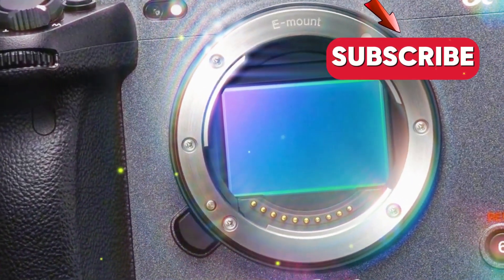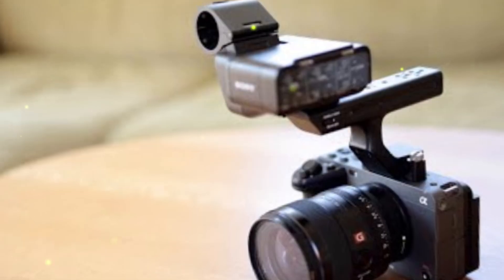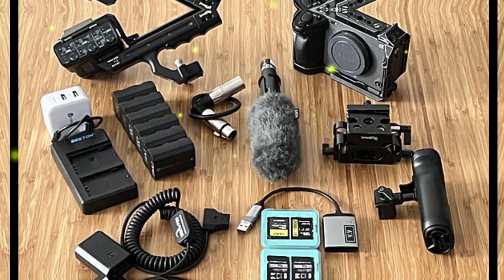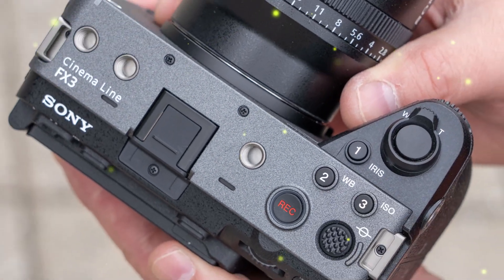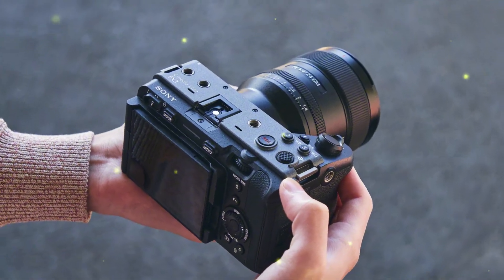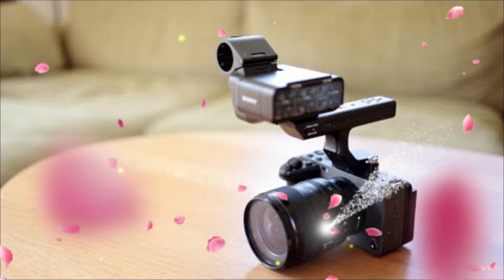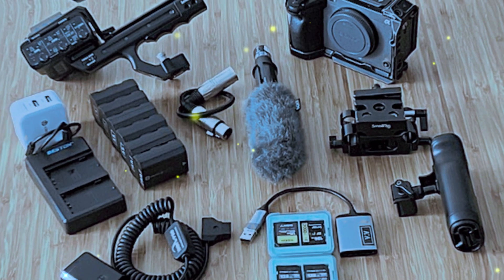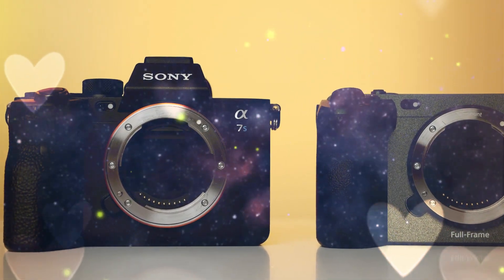Sony FX3 Mark II - Upcoming Premium Cinema Camera!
The Sony FX3 II cinema camera is poised to revolutionize the filmmaking industry with its cutting-edge features and unparalleled versatility. Rumors suggest it will boast a global shutter, significantly reducing the rolling shutter effect and making it ideal for capturing fast-moving action scenes with precision and clarity.

By merging the features of the A7S and FX series, the FX3 II offers versatility for both video and stills, enabling seamless switching between modes and enhanced creative possibilities.